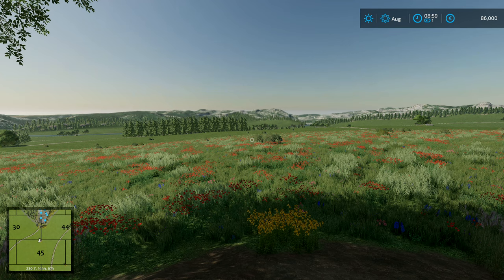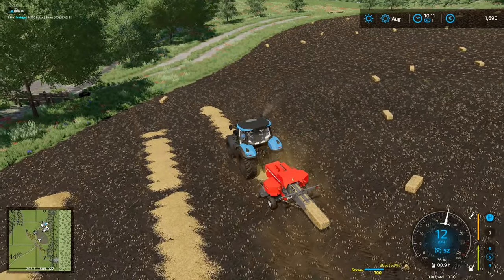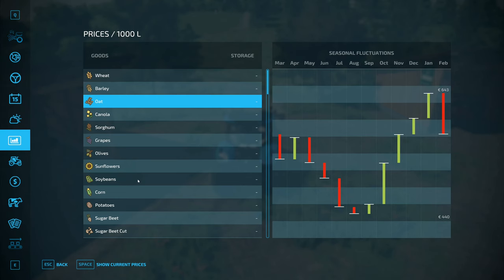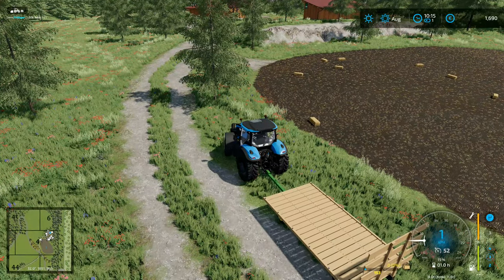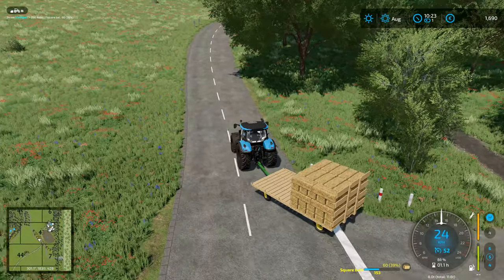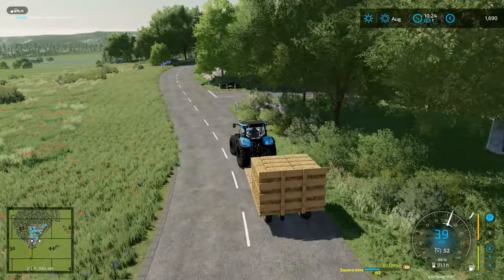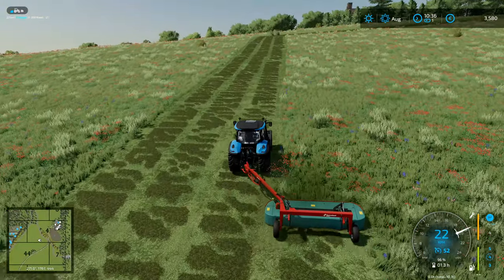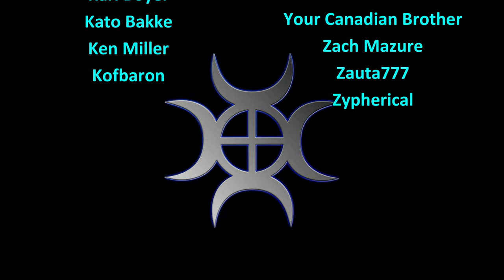Let's Play FS22, Calm Lands Hardcore #3: Small Bale Autoload!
Our baler does the job well, however we need to gather up all of these bales.  This time we're refusing to do it by hand as we've developed a bad back, so we'll use the trailer instead!